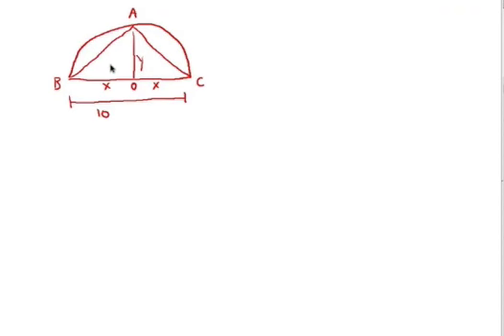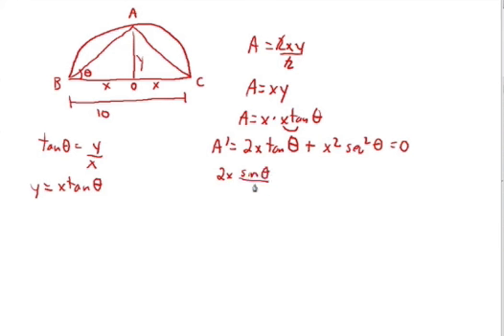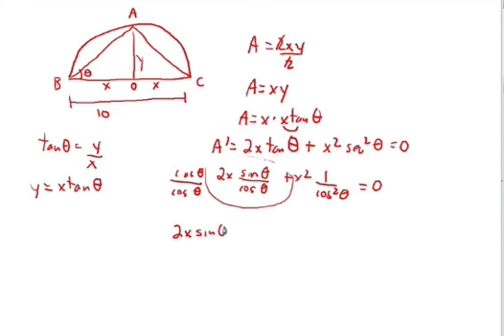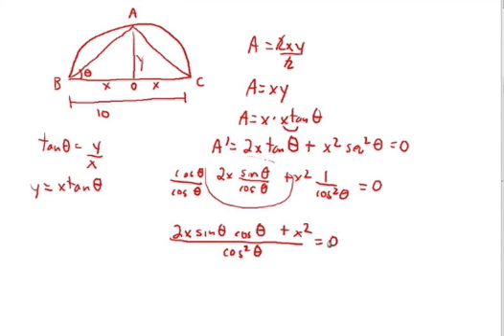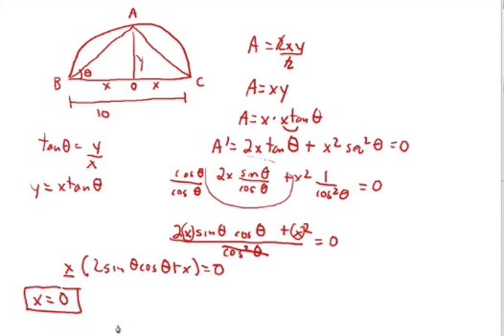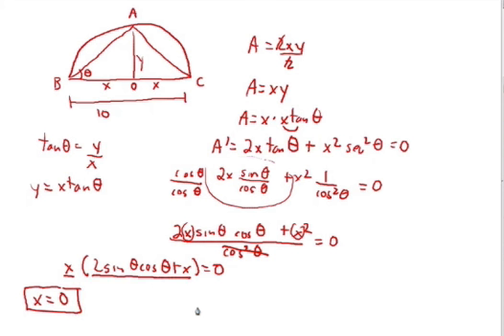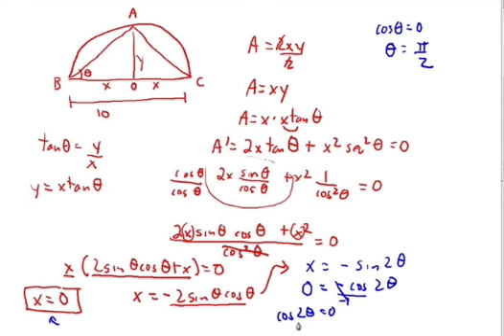math31 Trig: Maximum Area of Triangle within Semicircle